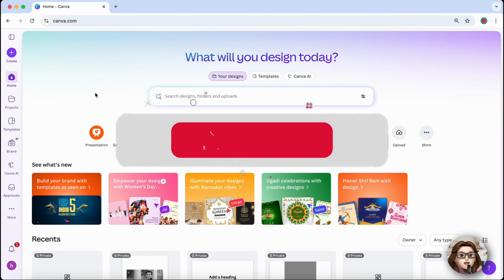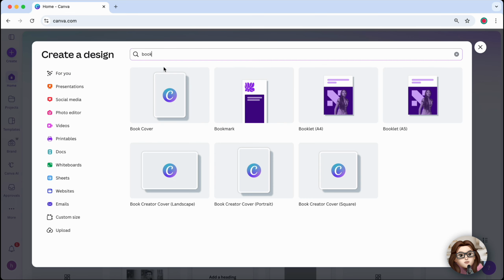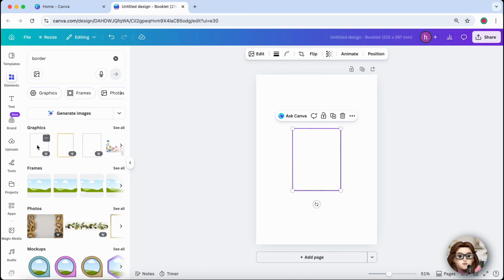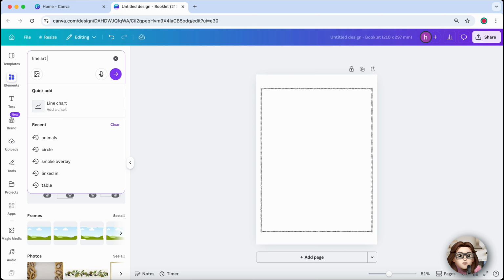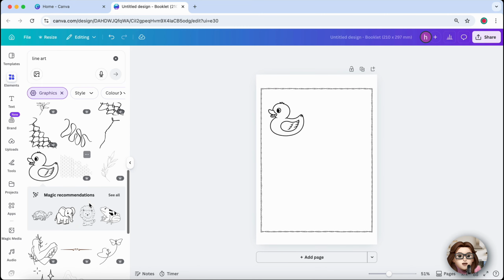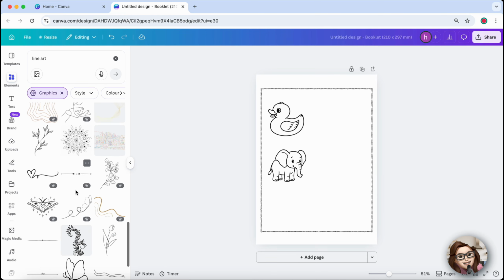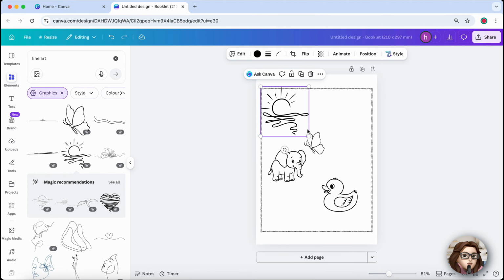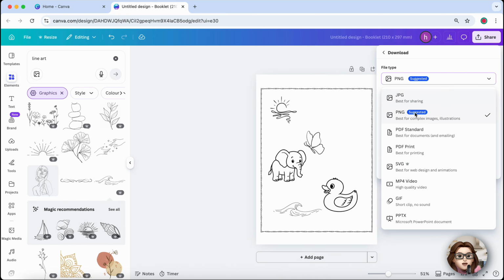How To Make Coloring Pages Using Canva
Want to create your own printable coloring pages quickly and easily? In this tutorial, you’ll learn how to make coloring pages using Canva, even if you have no graphic design experience.

Coloring pages are incredibly popular for kids’ activities, educational materials, printable books, and even digital products you can sell online. With Canva’s simple drag-and-drop design tools, you can easily create fun and engaging coloring sheets in just a few minutes.

In this step-by-step guide, you’ll learn how to start a new design in Canva, find suitable black-and-white illustrations or line art, and arrange them into a clean printable layout. Canva offers thousands of elements, icons, and illustrations that can be turned into coloring pages with just a few adjustments.

You’ll also discover how to customize your page by adding fun shapes, text, borders, and themed elements to make the coloring sheet more interesting. This is perfect for creating animal coloring pages, educational worksheets, holiday-themed coloring sheets, and activity books for kids.

Another helpful tip you’ll learn is how to keep your designs simple with clear outlines so they are easy to color. This is important when designing coloring pages because the artwork should have strong lines and minimal shading.

Once your coloring page is ready, Canva makes it easy to download the design as a printable PDF so it can be printed at home, shared with students, or uploaded to online marketplaces.

By the end of this tutorial, you’ll know exactly how to create beautiful coloring pages using Canva and turn your ideas into printable activity sheets.

This video shows you How To Make Coloring Pages Using Canva Easily! Watch this Video till the end to learn How To Make Coloring Pages Using Canva.

Were you able to figure out How To Make Coloring Pages Using Canva? Share this with your friends who want How To Make Coloring Pages Using Canva.

Problem Solved in this Video-:

What Do you Think of How To Make Coloring Pages Using Canva?